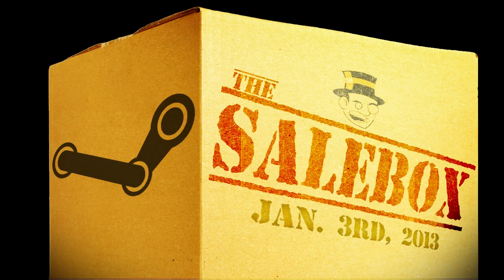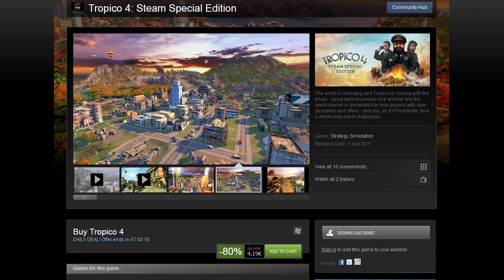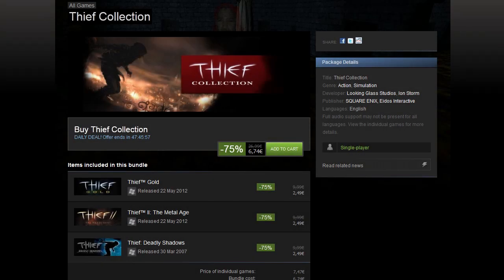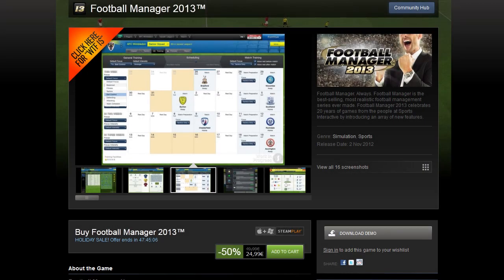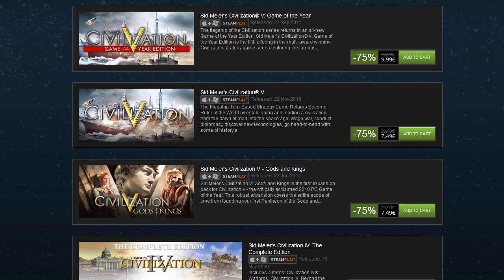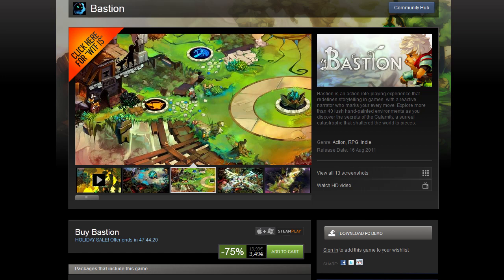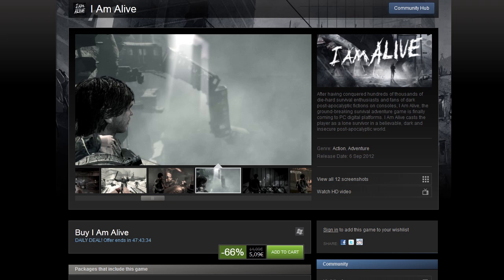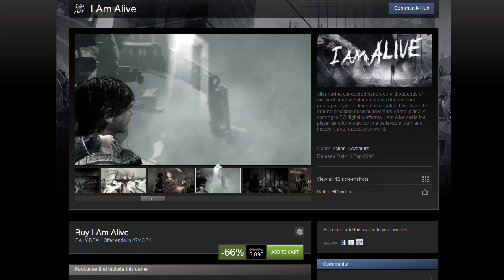Salebox - Steam Holiday Sale - January 3rd, 2013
TotalBiscuit rounds up today's sales and gives recommendations.

00:38 Tropico 4
02:48 Thief Franchise
04:14 Football Manager 2013
04:33 Civilization Franchise
06:54 Bastion
08:02 I Am Alive